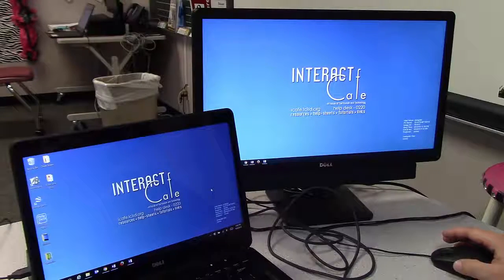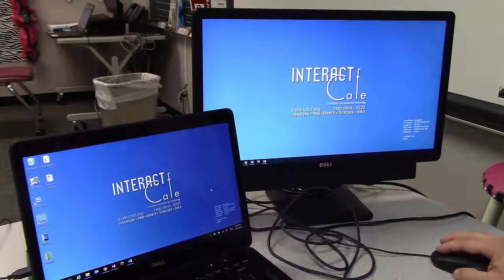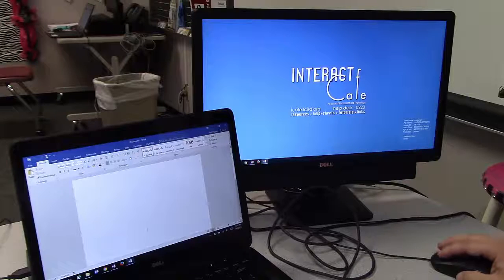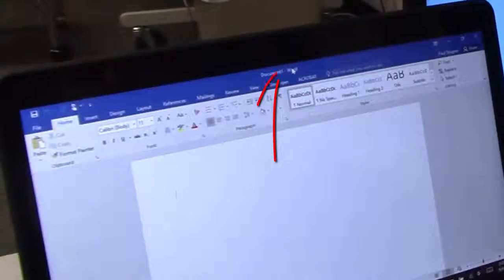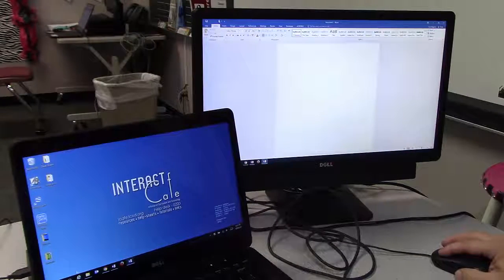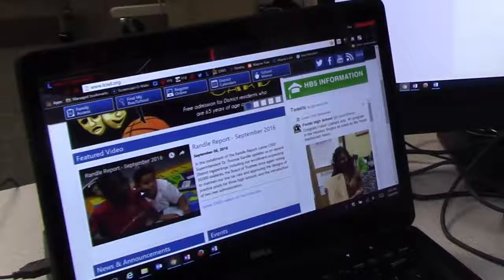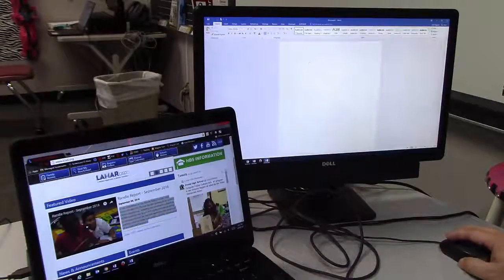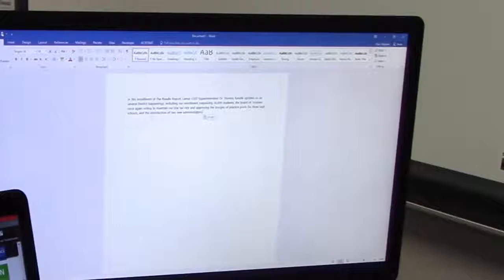Extended Desktop Multiple Windows